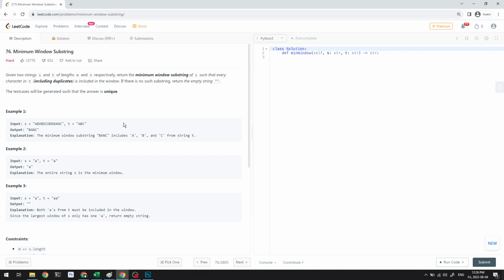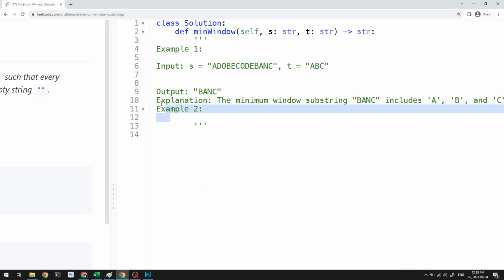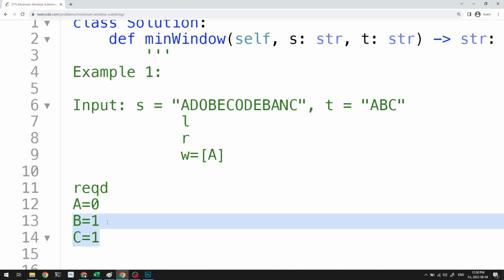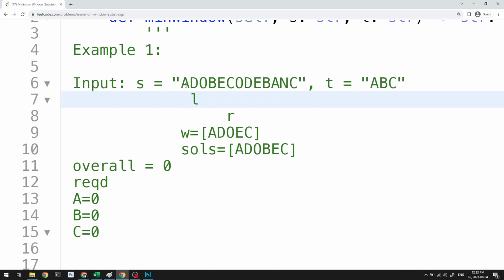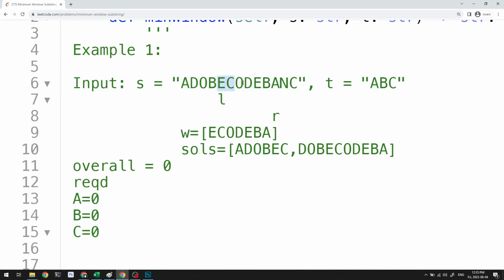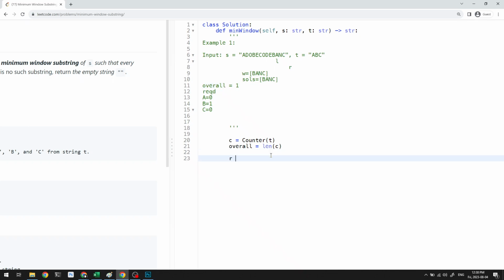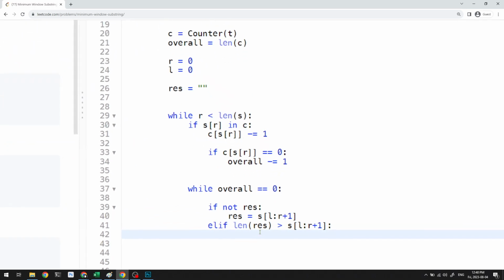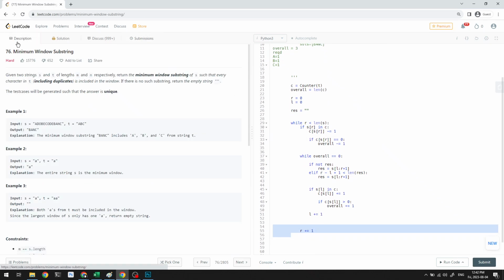Minimum Window Substring - Leetcode 76 - Python